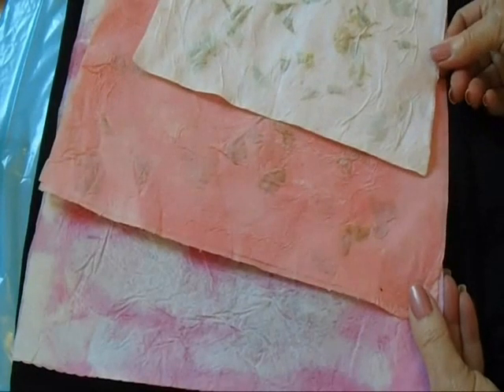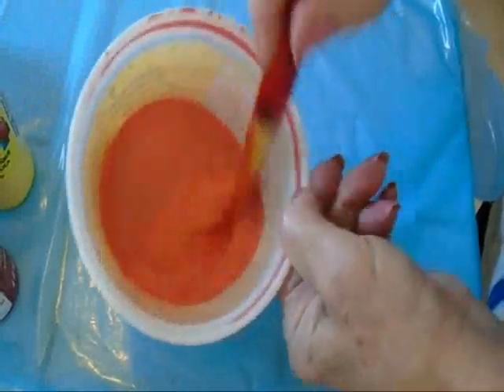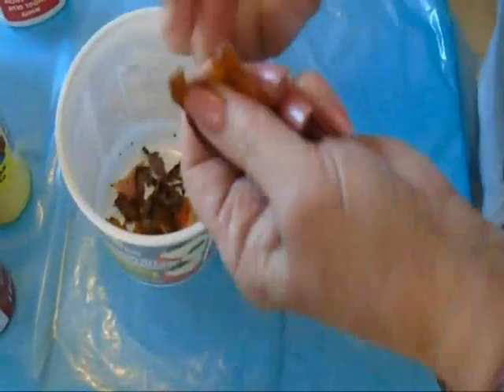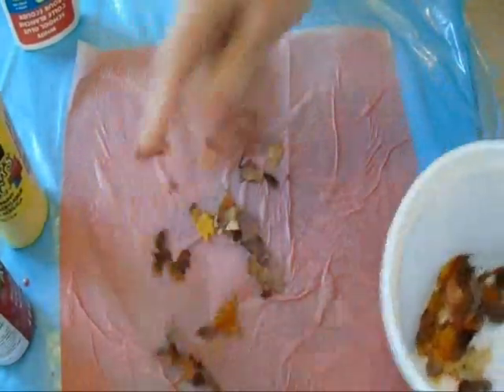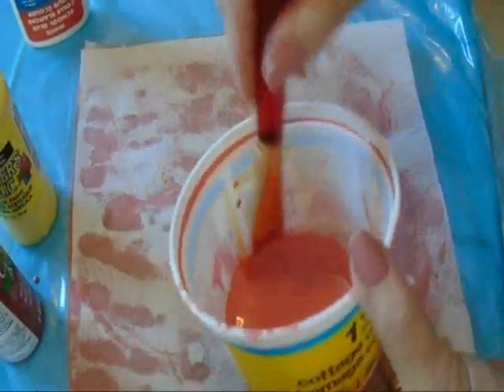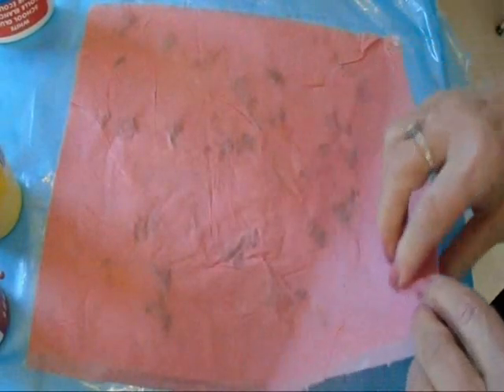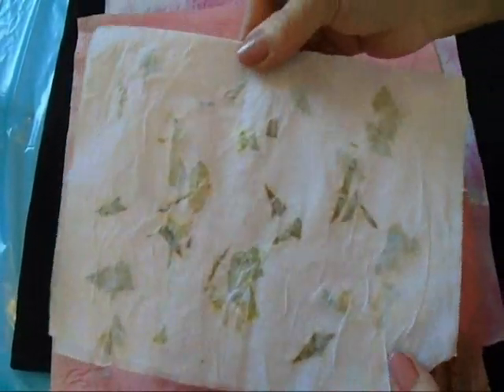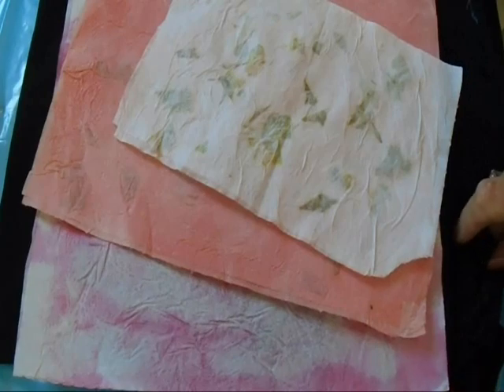DIY FAKE MULBERRY PAPER, Make faux Mulberry Paper with glue and paper towels